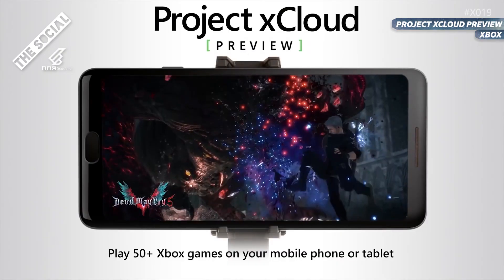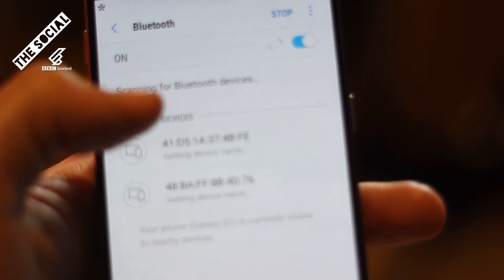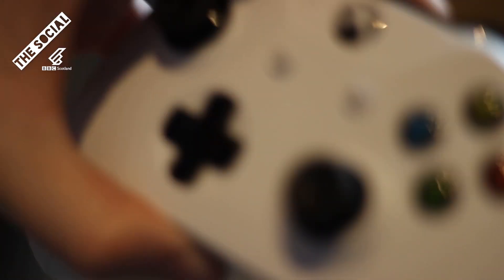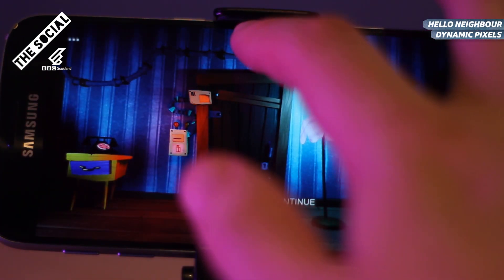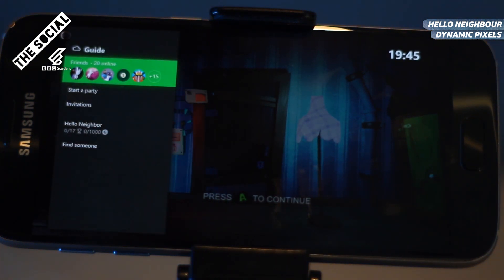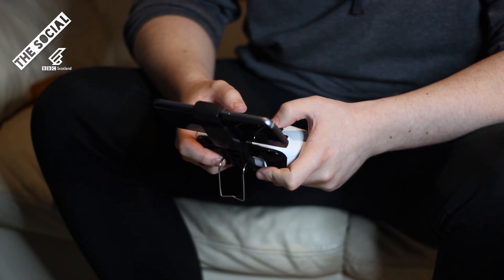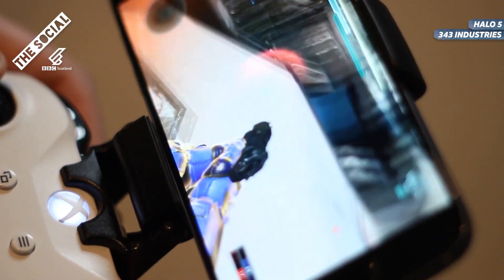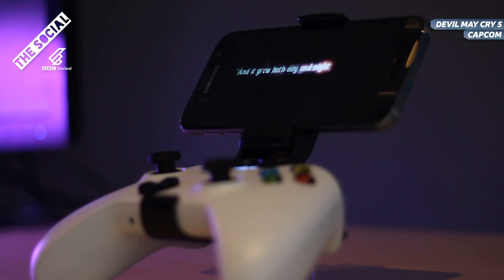PROJECT xCLOUD REVIEW | XBOX ON A PHONE?!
Chris takes a look at another cloud gaming service. This time he turns his attention Microsoft’s Project xCloud, which looks to give you the power of an Xbox on your phone. Well, let’s find out if that is the case.